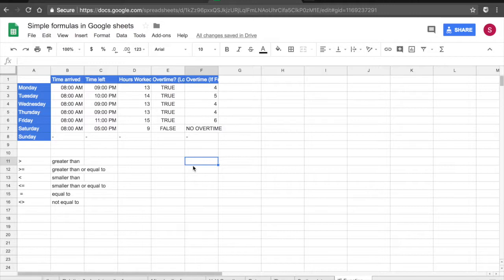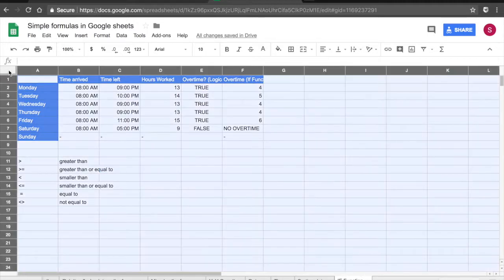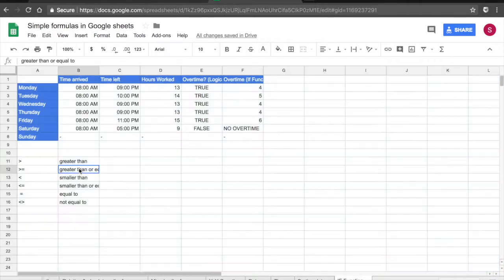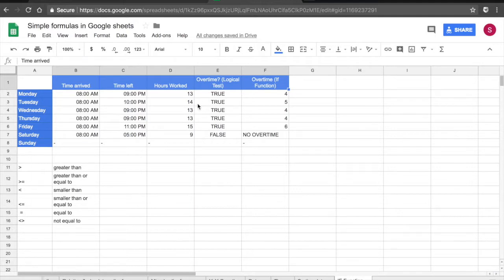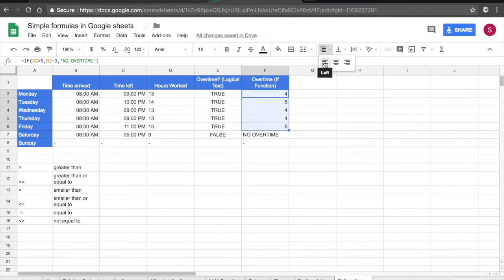Text alignment and wrap text in Google Sheets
Wrap text: 1:40